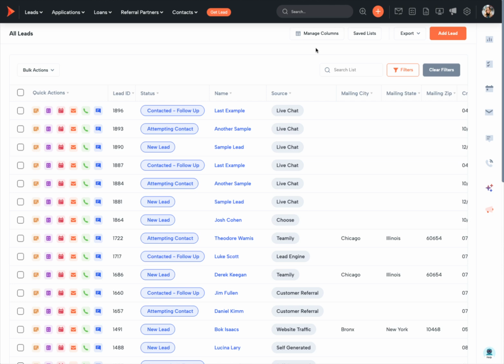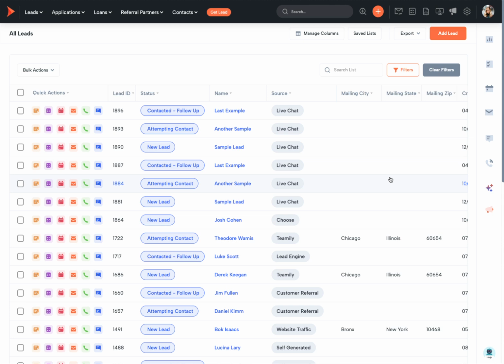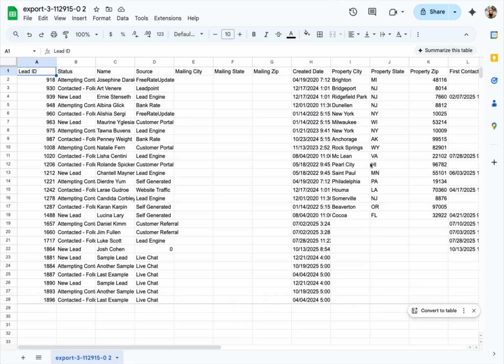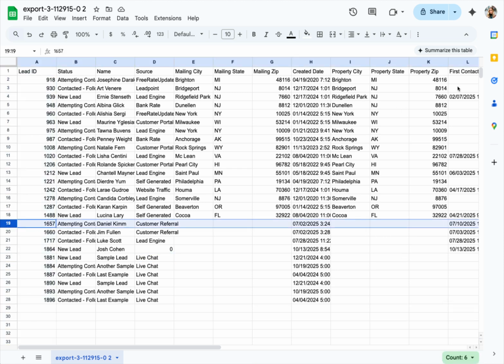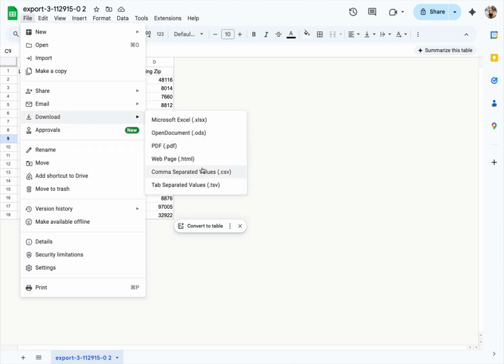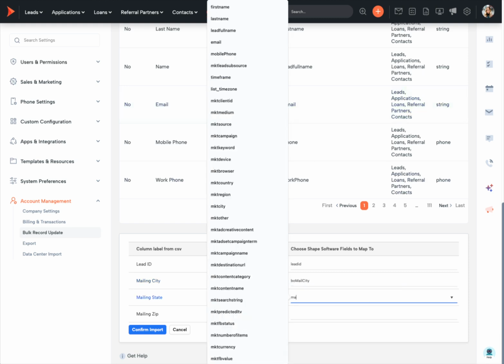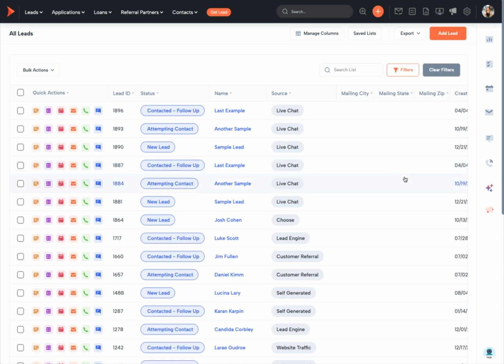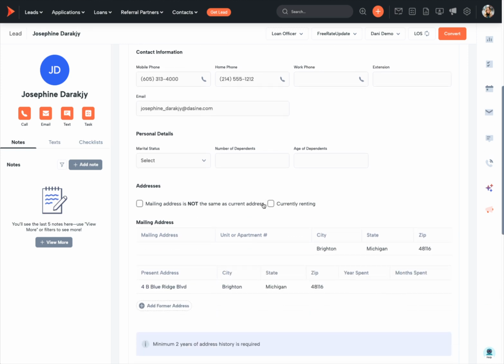How To Use Bulk Record Update in Shape To Clean and Maintain Your Database - CRM Training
Accurate data is essential when working in a CRM, and sometimes the fastest way to correct or update information is by using a spreadsheet. Shape’s Bulk Record Update tool allows you to export records, modify them externally, and upload changes back into the system with precision and control.

This walkthrough shows you how to export your data, prepare your spreadsheet with the required Lead ID, update only the fields you want to change, and re-import the cleaned data using the Bulk Record Update tool.

Whether you’re cleaning mailing addresses, fixing formatting issues, or updating large batches of records, this guide helps ensure your database stays accurate and organized.

00:00 — Why clean data management matters
00:14 — When to use Bulk Record Update
00:23 — Example use case: updating mailing city, state, and ZIP
00:49 — Importance of including Lead ID in every update
00:59 — Exporting your data as a CSV
01:26 — Downloading and opening the exported file
01:36 — Reviewing property vs. mailing address fields
01:49 — Copying updated values into the columns you want to change
01:56 — Keeping only the rows you intend to update
02:04 — Removing unnecessary columns before re-importing
02:24 — Saving the cleaned file as a CSV
02:41 — Navigating to the Bulk Record Update tool in Settings
02:51 — Drag-and-drop upload of your edited spreadsheet
03:00 — Mapping Lead ID and updated fields
03:31 — Viewing the update progress in the Bulk Record Update report
03:38 — Spot-checking updated records for accuracy
03:57 — Using filters to verify blank fields were filled
04:12 — Searching by Lead ID to confirm updates
04:23 — Reviewing updated mailing information inside the contact record
04:34 — When to reach out for help with bulk updates

Database accuracy impacts marketing, compliance, reporting, automations, and customer experience. Shape’s Bulk Record Update tool helps sales teams:

• Correct large batches of data quickly and safely
• Keep mailing and property information consistent
• Update only the fields you choose — nothing else
• Maintain accurate records for communication and workflows
• Avoid manual entry across hundreds of records
• Ensure imports match the correct Lead ID every time

This feature helps your team stay organized, clean up data efficiently, and maintain a high-quality database as your pipeline grows.

✔ Bulk record export and CSV editing
✔ Lead ID identification and usage
✔ Spreadsheet cleanup best practices
✔ Controlled field-level updates
✔ Easy mapping for updated fields
✔ Real-time progress reporting
✔ Fast verification and spot-checking
✔ Tools to maintain long-term data accuracy

Transform your workflows, maintain clean data, and streamline updates with an all-in-one CRM built for sales professionals.